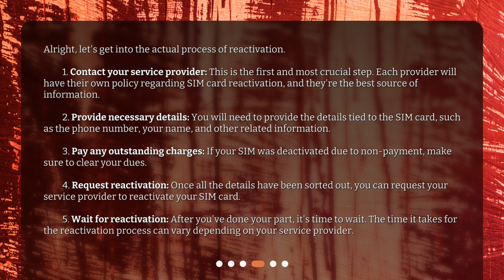What steps should I follow to reactivate my deactivated SIM card?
Reactivating Your Deactivated SIM Card: A Simple Guide • Learn how to reactivate your deactivated SIM card with this concise and captivating guide. Discover why SIM cards get deactivated, find out if all SIM cards can be reactivated, and follow the step-by-step process to reactivate your SIM card. Don't let confusion stop you, watch now!

00:00 • What steps should I follow to reactivate my deactivated SIM card?
00:32 • Understanding Why Your SIM Card Might Have Been Deactivated
01:00 • Can All SIM Cards be Reactivated?
01:29 • Steps to Reactivate Your SIM Card
02:28 • What If My SIM Card Can't Be Reactivated?